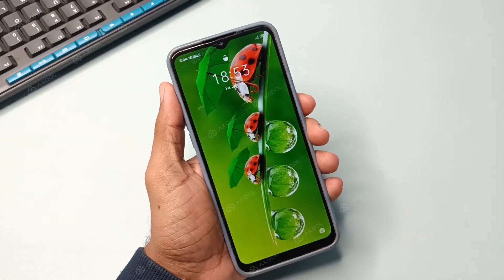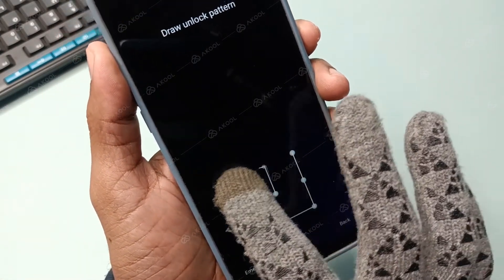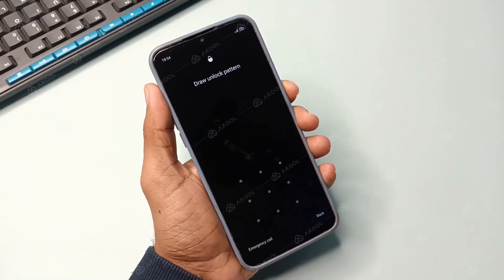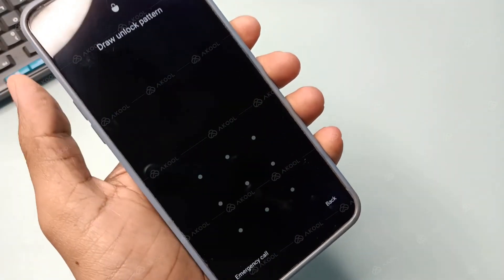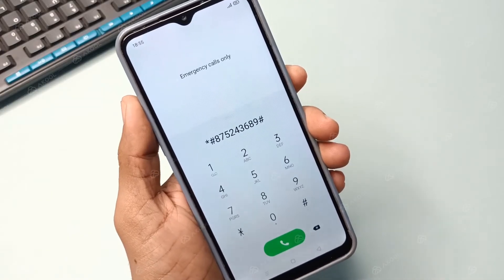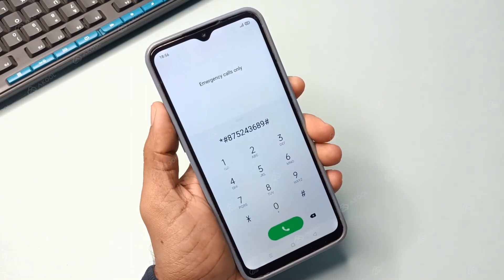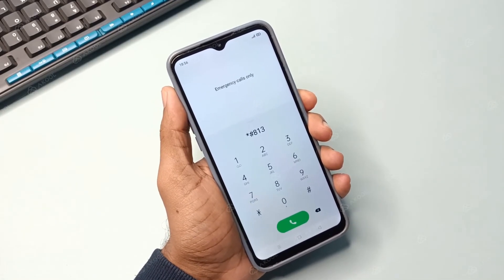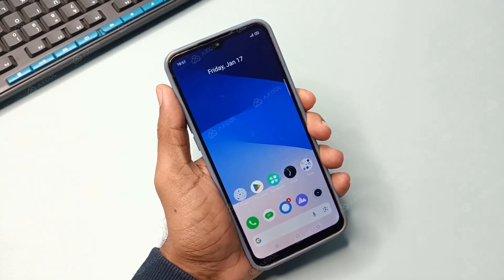Unlock Android Phone Password Without Losing Data | How To Unlock Phone if Forgot Password | 2025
unlock all mobile
all mobile unlock
unlock
pattern
password
password unlock
password remove
pin lock remove
pattern lock kaise tode
forget password unlock
forget password
samsung ka lock kaise tode
how to unlock android phone if forget password
how to unlock android phone password without data loss
how to unlock android passcode
oppo ka lock kaise tode
unlock android pattern lock
vivo ka lock kaise tode